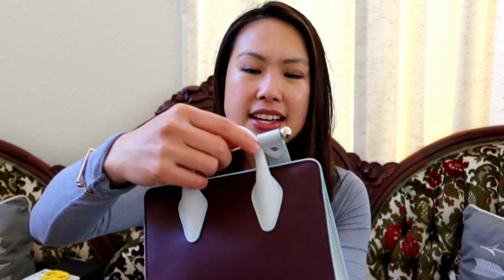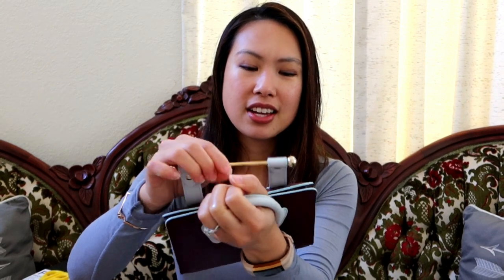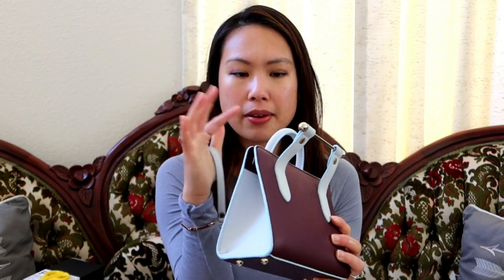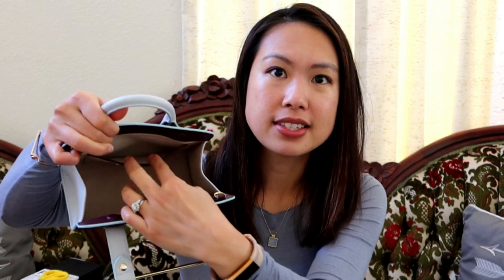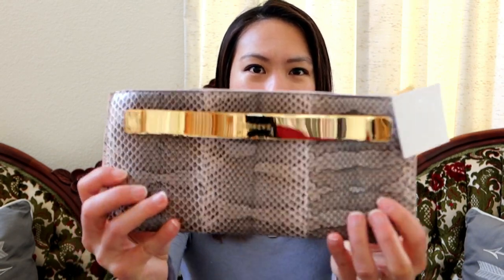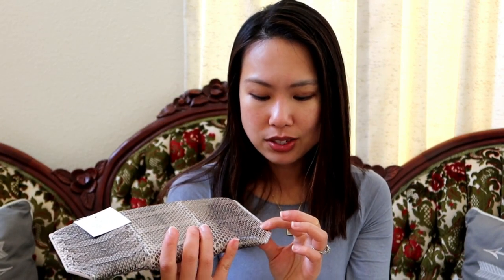Double Handbag Unboxing | Strathberry & Senreve | $50 off your purchase!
Unboxing a new brand to my collection and an oldie but goodie. I got both during the amazing Black Friday/Cyber Monday sales!
See till the end for mod shots.
Anyone else pick up good deals?

I am not sponsored so any of your support would be very helpful for future videos :)